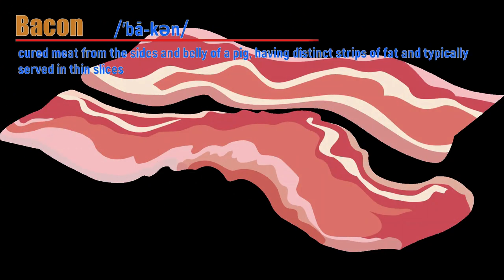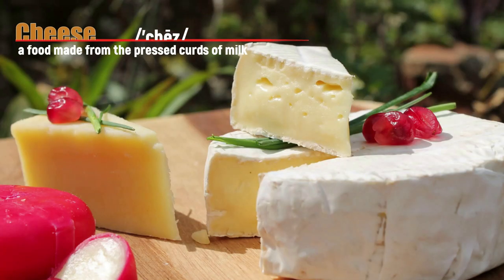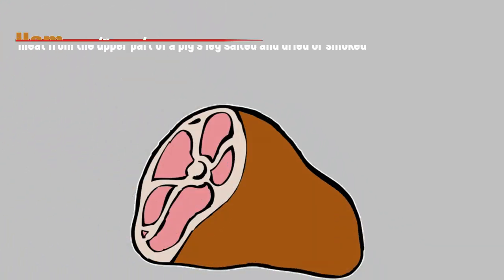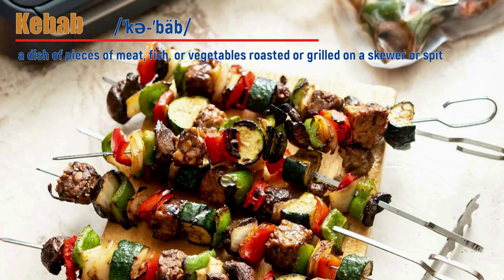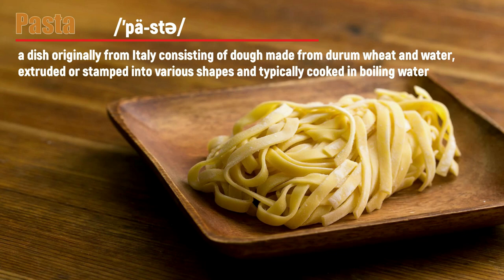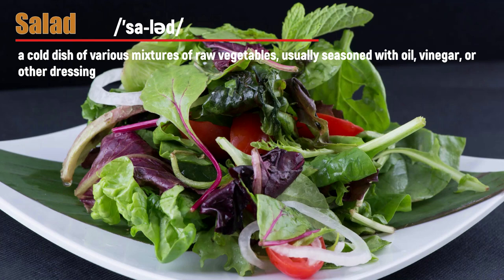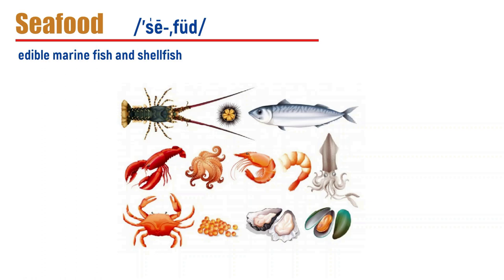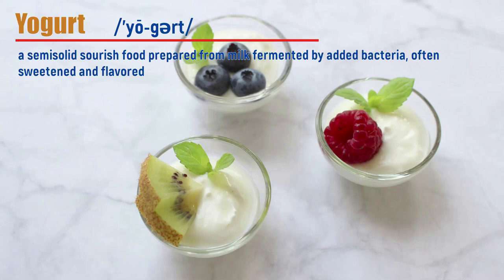Food Vocabulary with Pictures, Pronunciations and Definitions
English Lessons Channel